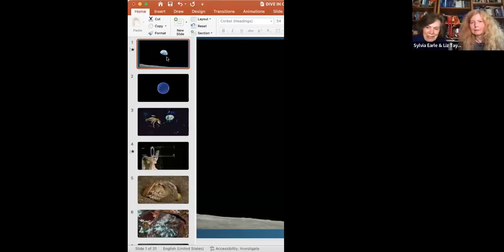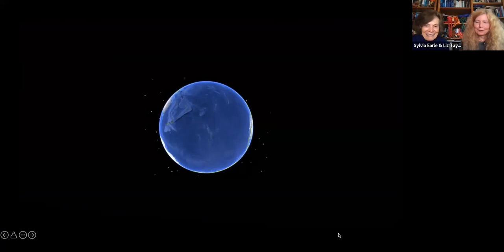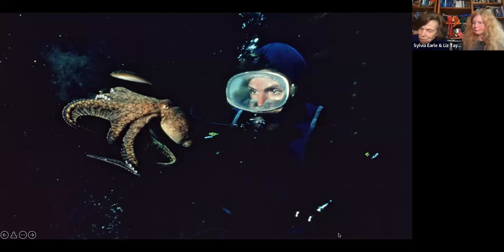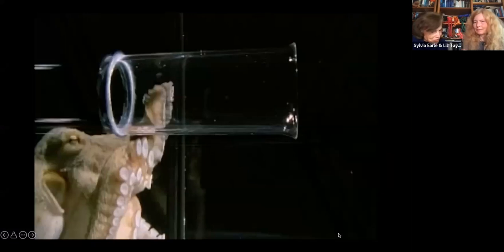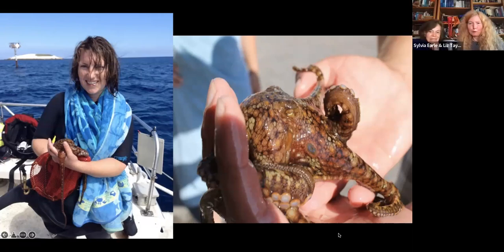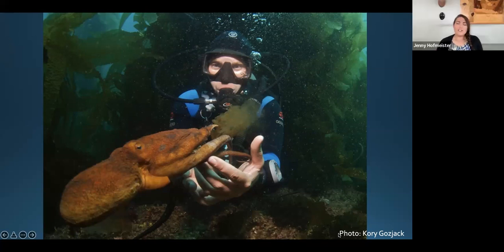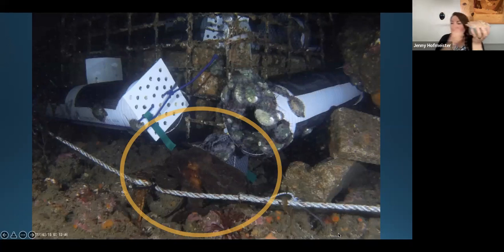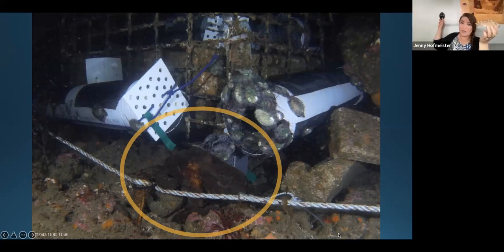Octopus expert Dr. Jenny Hofmeister joins Dive In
Dr. Jenny Hoffmeister is an environmental scientist at the California Department of Fish and Wildlife. She focuses on invertebrate fishery management, abalone restoration, and the ecology and behavior of southern California octopuses. She studies the movement and habitat of marine predators, and how their spatial ecology influences their predatory impact on prey species.